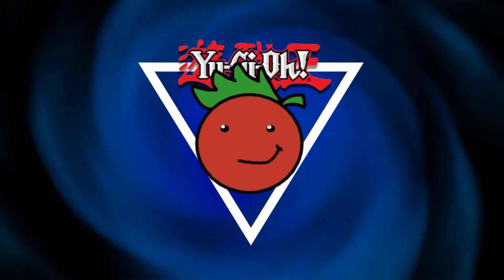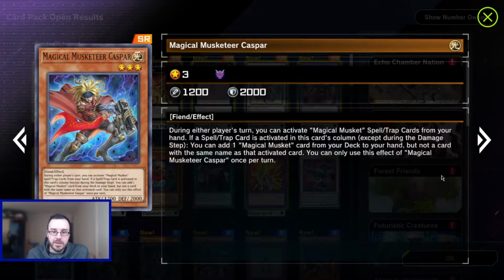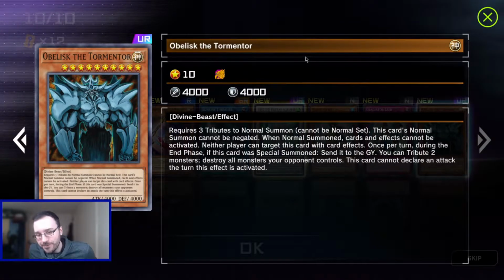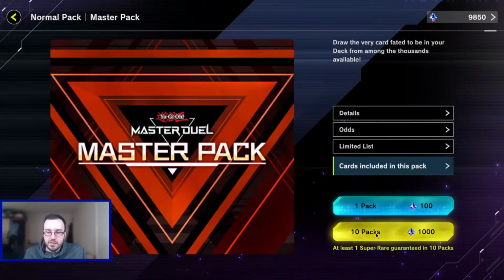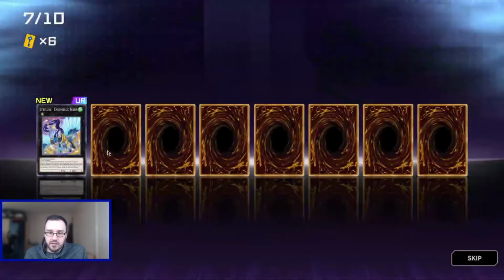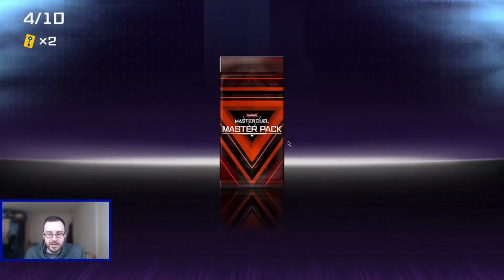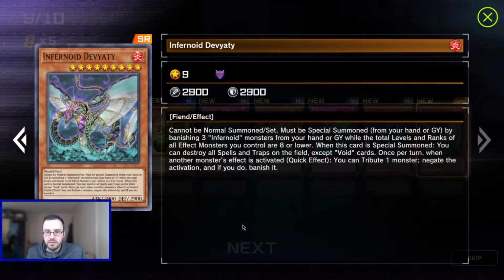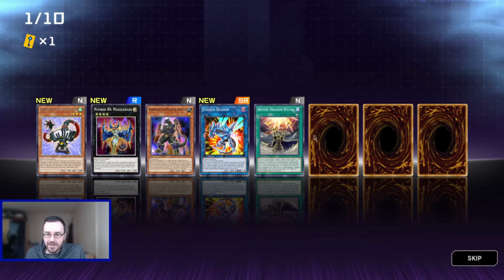The Beginning of the End | Master Pack Only 1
Welcome to the first episode of Master Pack Only, the series where I attempt to climb the Master Duel ladder using (mostly) only cards from Master Packs, which contain almost every card in the game! With such a large card pool, finding cards that synergize with each other might be a problem!

0:00 Intro
0:23 Rules Breakdown
2:51 Pack Opening
36:44 Outro